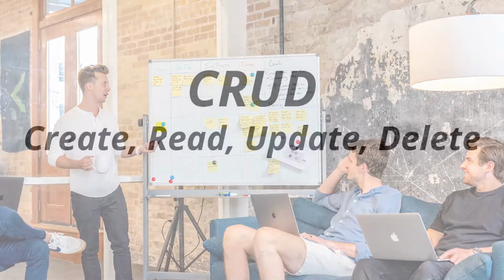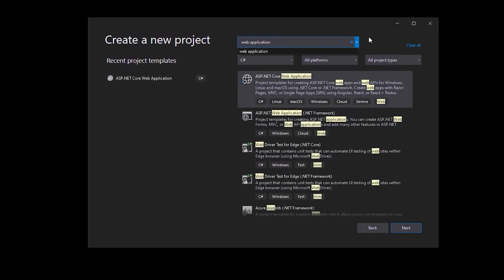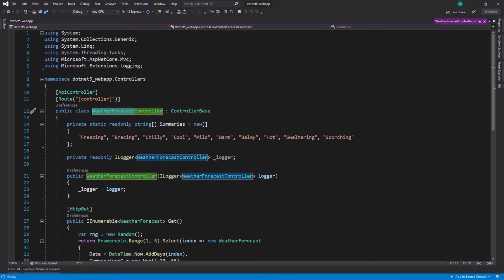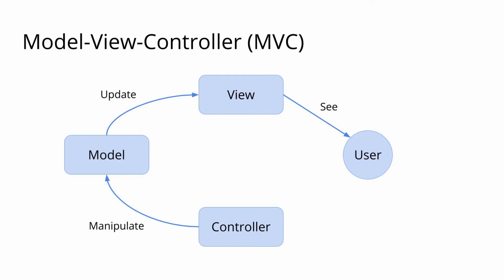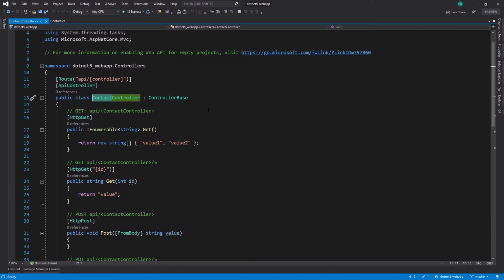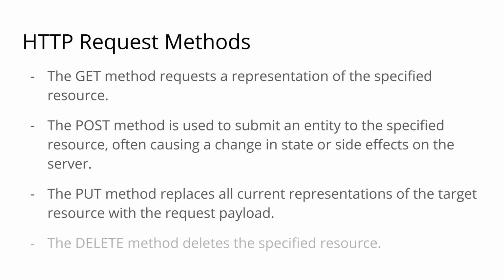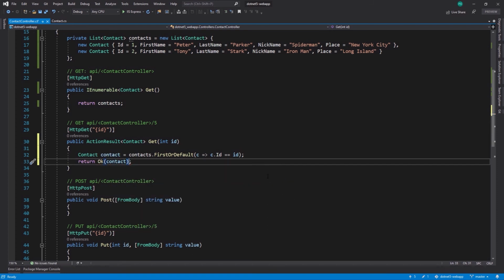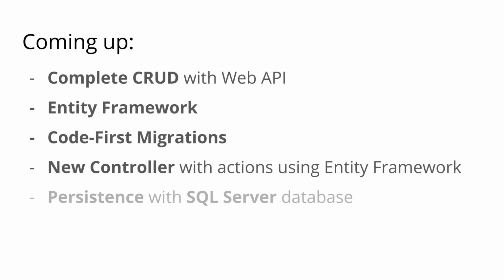.NET 5 Web API & Entity Framework Crash Course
Table of contents:
00:02:08 Introduction
00:03:29 Tool
00:05:50 Create a New Web Application
00:08:03 Project Overview
00:11:38 First Web API Call
00:15:14 Initialize Git Repository
00:16:08 Web API Introduction
00:16:45 Model-View-Controller (MVC) Pattern
00:19:13 Your First Model
00:21:26 Your First Controller
00:27:43 HTTP Methods
00:31:55 GET Call for a Single Contact
00:34:42 IActionResult & Status Codes
00:38:21 POST Call